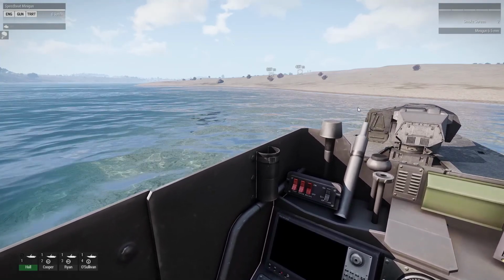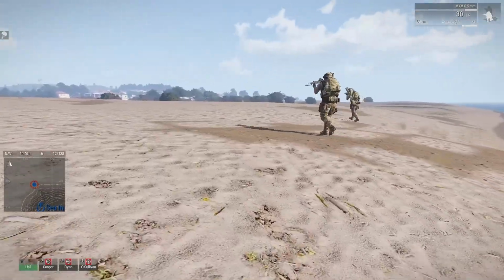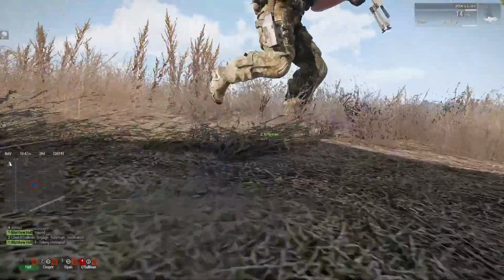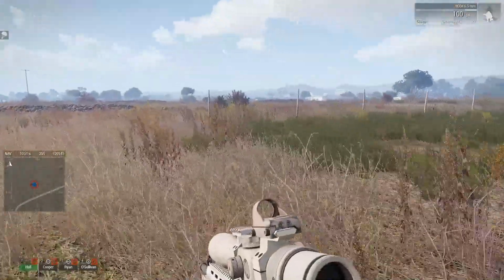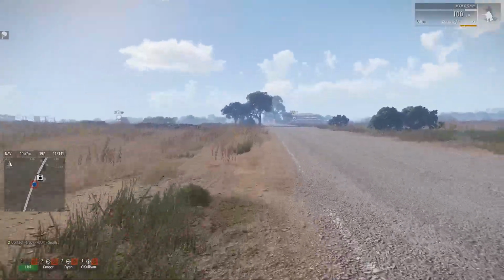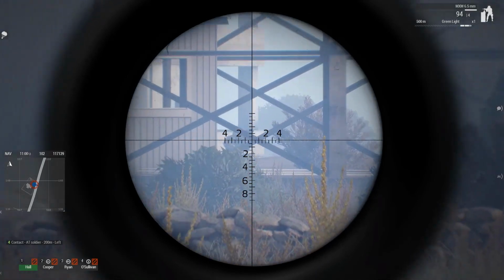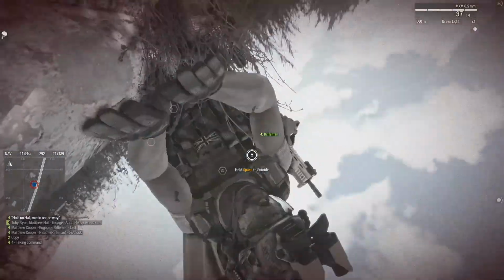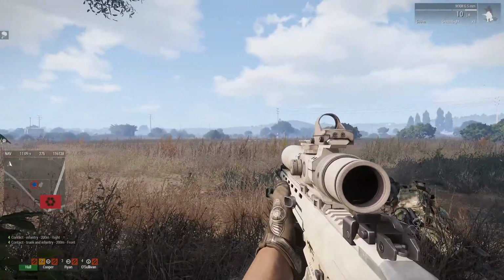ARMA 3 Episode 4, Part 1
Hey! It's time to give the NATO faction a spin in the excellent Dynamic Recon Ops mod by mbrdmn. Welcome back to ARMA 3!
(English audio, game is rated 16+)